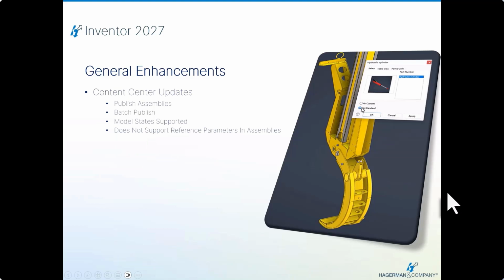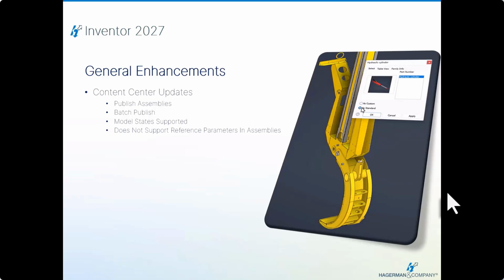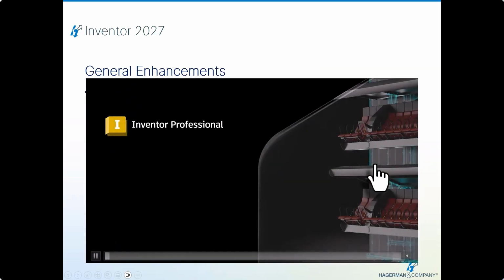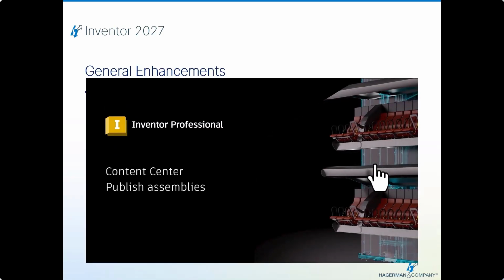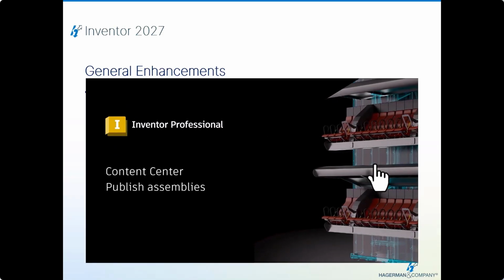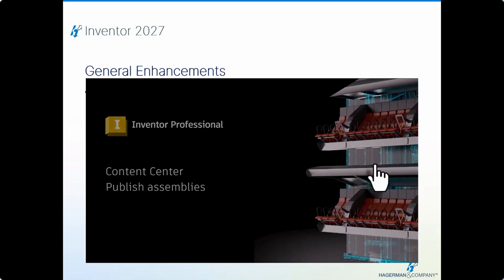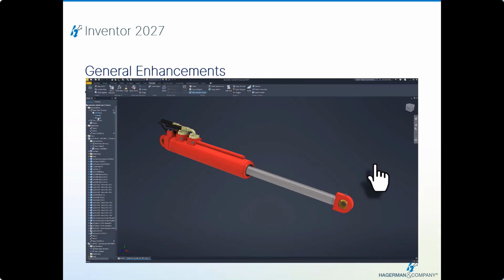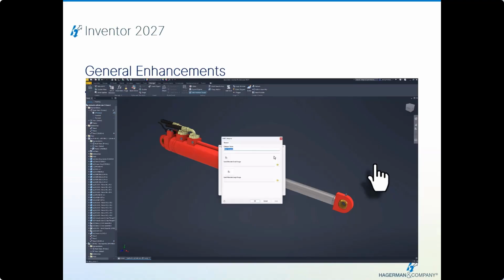Publish Assemblies to the Content Center | Inventor 2027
Autodesk Inventor 2027 expands the Content Center to support publishing entire assemblies, not just parts.